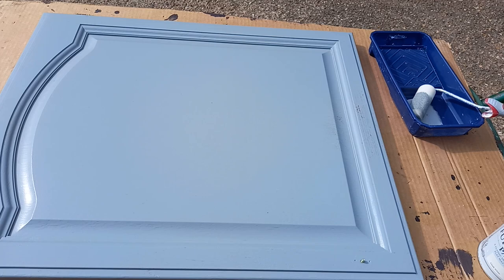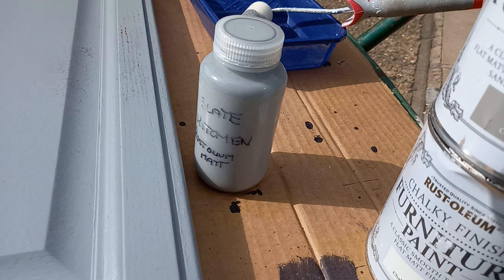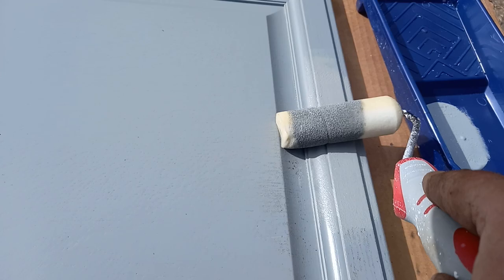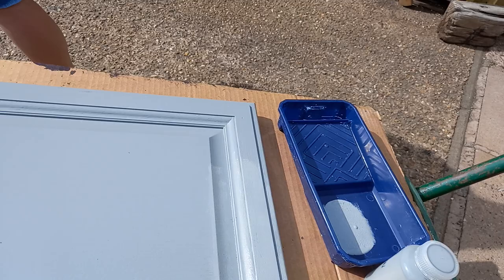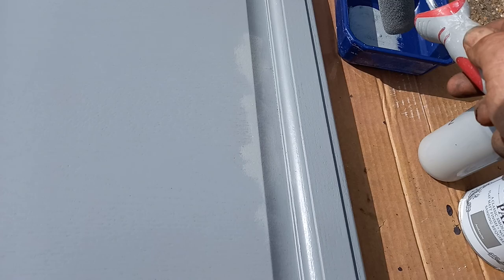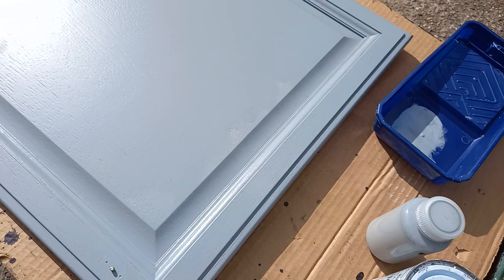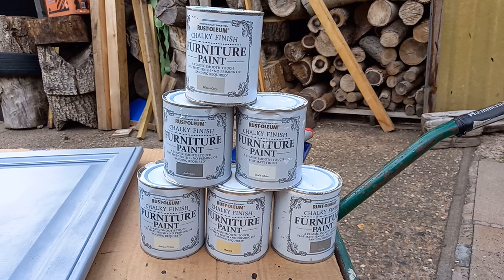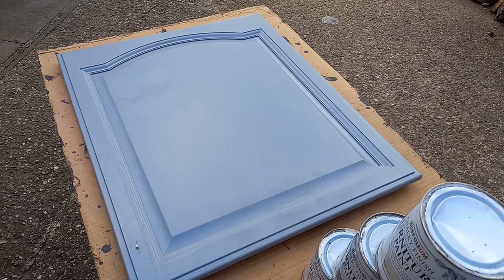RUST-OLEUM Chalky Finish Furniture Paints 🌻 How Easy Is It To Repair Rust-oleum Paint Finishes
To help with the rats and Motley Dwarf Virus spread by the Carrot Willow Aphid and the Carrot root fly I am going to protect my carrots the best way I know how.

1) 1000w quantum board for USA (Growstar)
2) 1000w quantum board for Canada (Growstar)
3) 1000w quantum board for UK (Cokolila)
4) 1000w quantum board for Germany (Cokolila)
5) 1000w quantum board for France (Cokolila)
6) 1000w quantum board for Spain (Cokolila)
7) 1000w quantum board for Italy (Cokolila)

k
Mars Hydro FC3000
l

36w grow light bulb